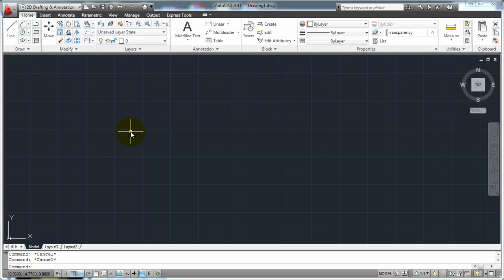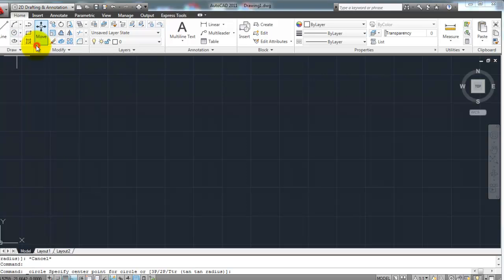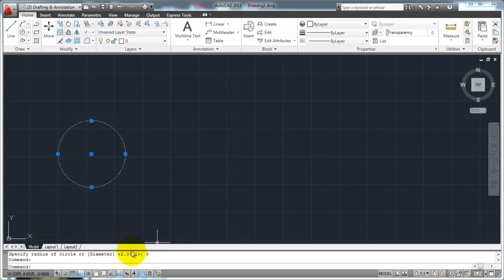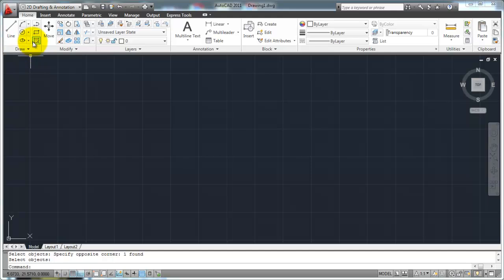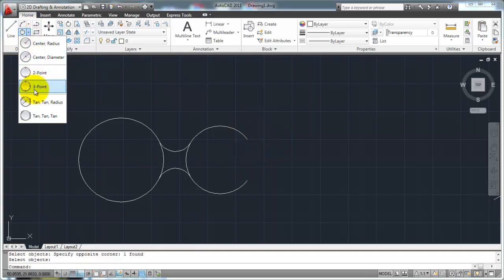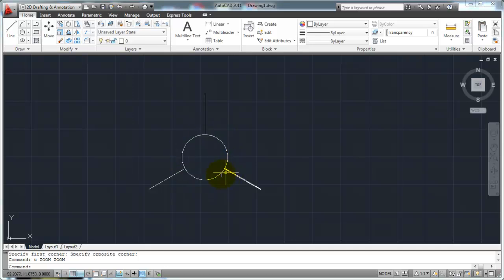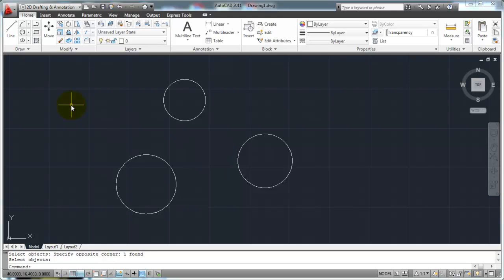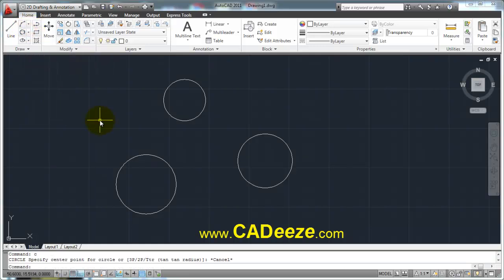AutoCAD 2011 - Tutorial 06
Drawing circles using the various methods that AutoCAD provides.